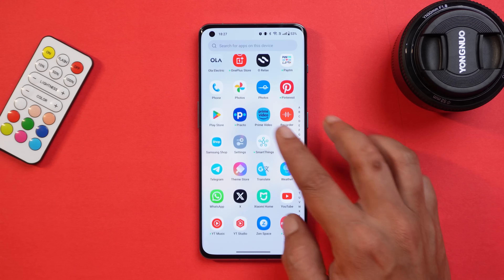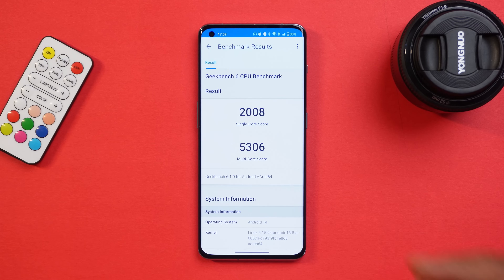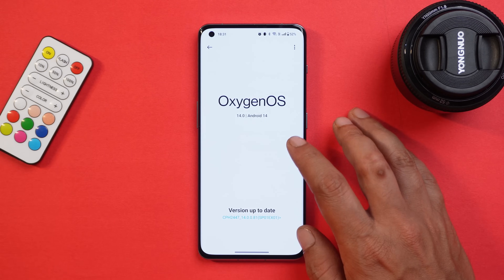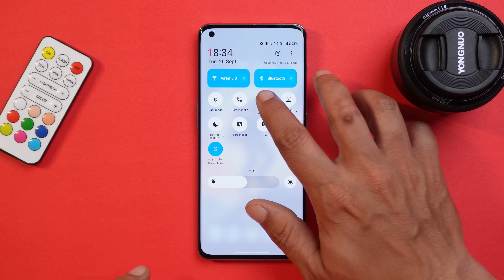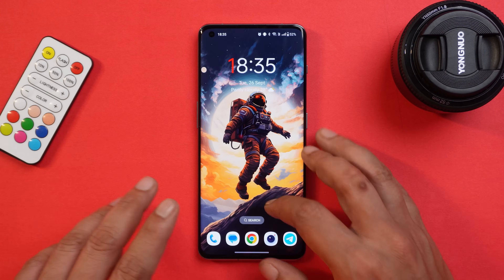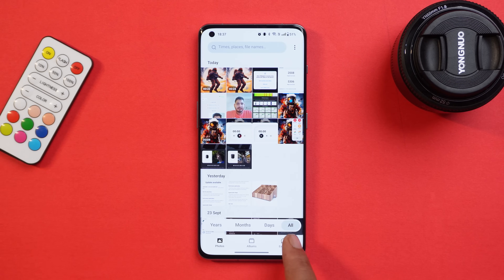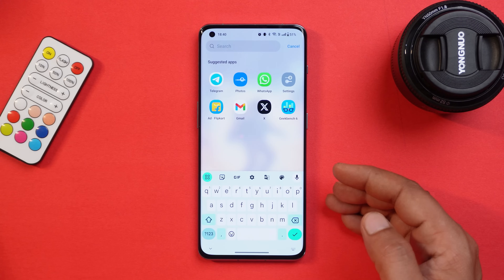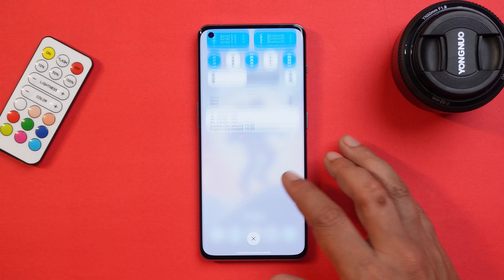OXYGEN OS 14 Beta 2 Android 14 - iPhone (iOS) Inspired Oxygen OS 14 Beta 2 New Features Revealed!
Oneplus rolls out Oxygen OS 14 beta 2 based on Android 14, Which brings some features Inspired by iPhone (iOS), Watch the full video to know everything about this new update.

OXYGEN OS 14 New Update For Oneplus 10 Pro Fixes All Major Issues - Oxygen OS 14 Open Beta Soon!

Samsung One UI 6.0 BETA 3 is OUT - You'll Love Improved ANIMATION & PERFORMANCE on Android 14

OneUI 6.0 Best 30+ Hidden Features - Tips & Tricks🔥- Every New FEATURE of OneUI 6.0 You Should Know

NEW UPDATE Oneplus 8 Series & 9R brings Updated Oneplus Launcher w/ Search TAB - 90 FPS BGMI?

NEW HOTFIX UPDATE Nothing OS 2.0.2 for Nothing Phone (1) NOTHING OS 2.0.2 Now More Stable & Improved

Nothing OS 2.0 vs Nothing OS 1.5.6 - Did Nothing OS 2.0 Made NOTHING PHONE (1) BETTER?